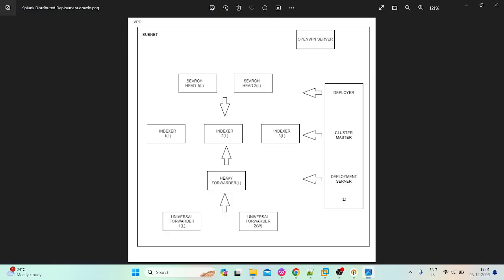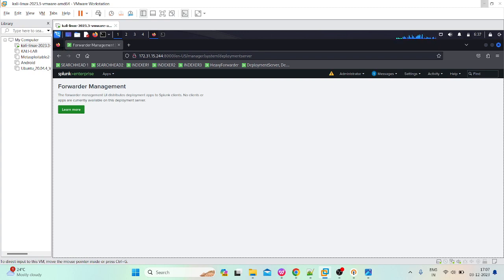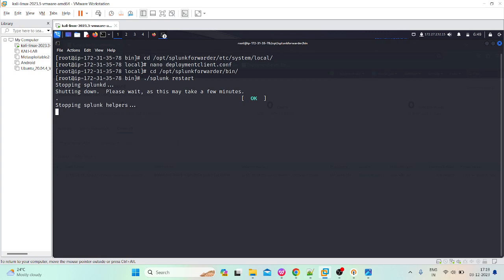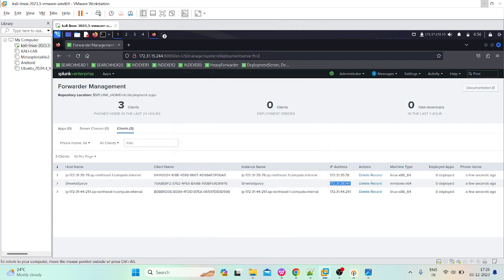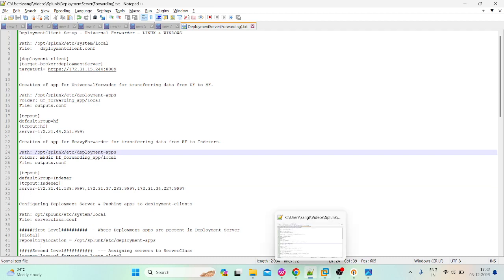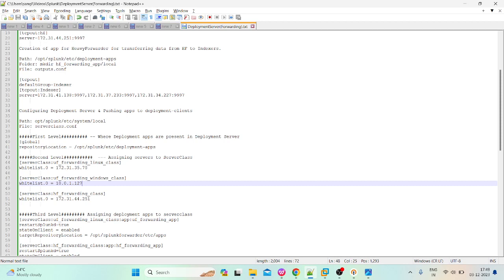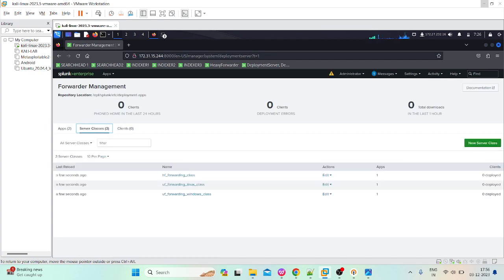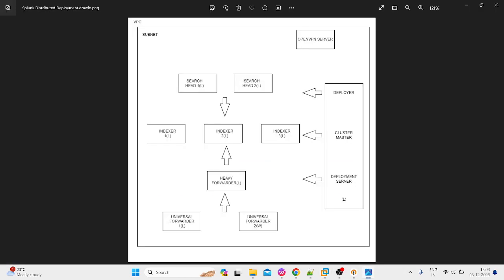3.3 Clustered Splunk - Forwarding Tier Setup